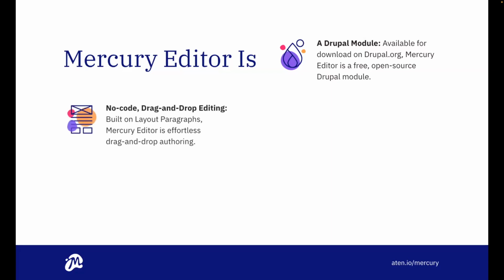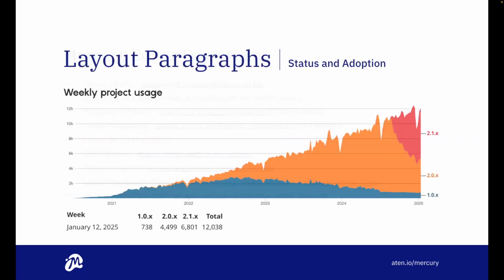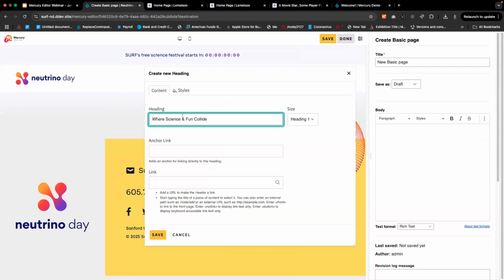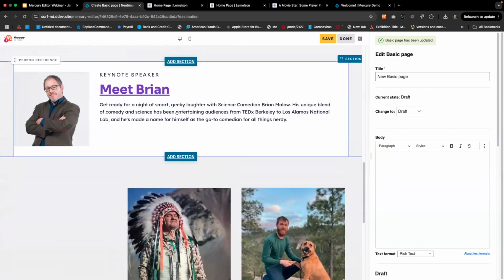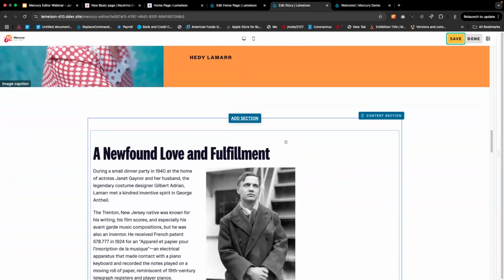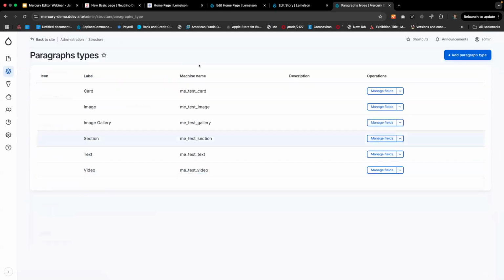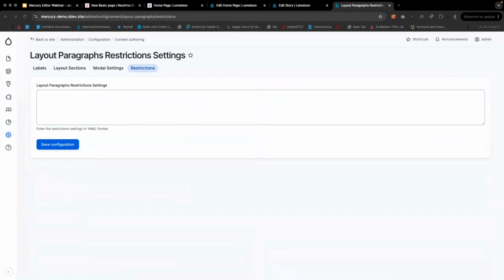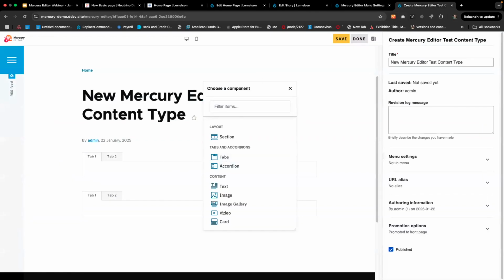What's New with Mercury Editor: the Drag-and-drop Drupal Publisher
Mercury Editor, a free, stable, downloadable Drupal module, offers simple drag-and-drop editing for Drupal websites focused specifically on the needs of non-technical marketers and web editors.

In this webinar we’ll cover:

- New features and enhancements available in the latest 2.2.x release
- Drag-and-drop authoring for more complex, nested components like Tabs and Accordions
- Controlling what components can be created for specific contexts with the Layout Paragraphs Restrictions module
- New User Experience enhancements slated for release later in Q1 2025